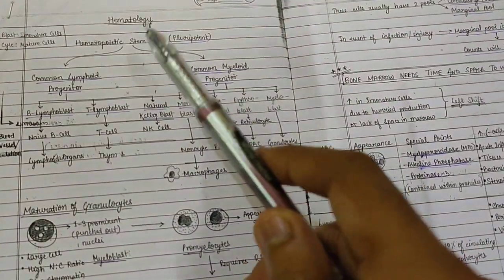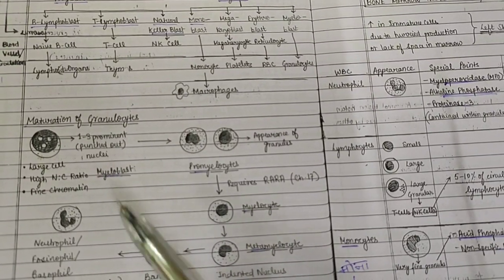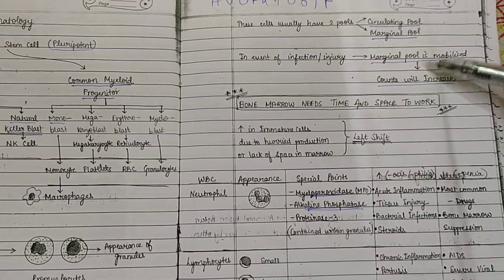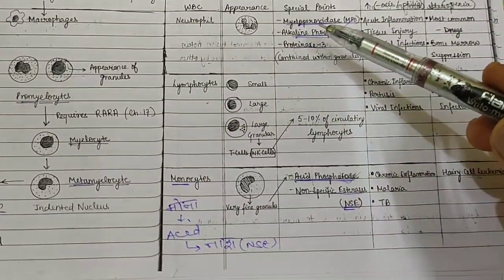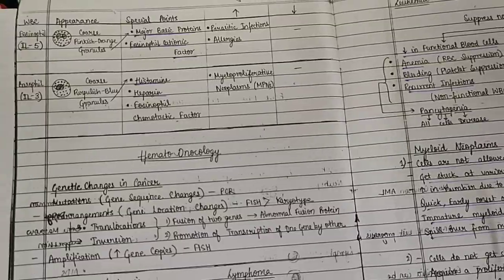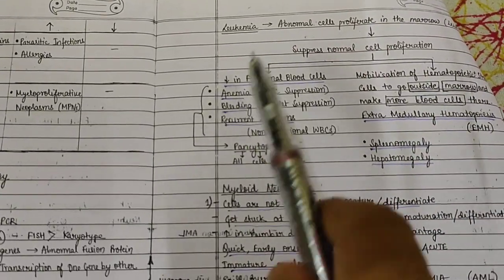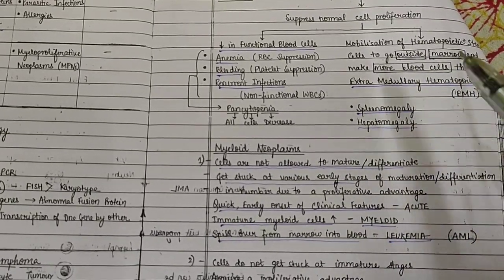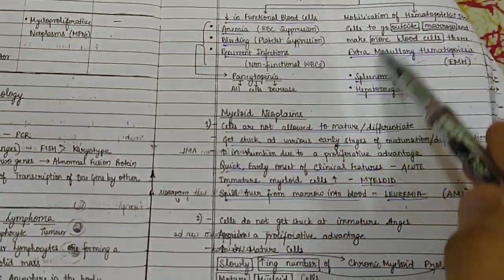HAEMAT-ONCOLOGY INTRODUCTION PART-1( WBC NEOPLASM)(DAMS NOTES)